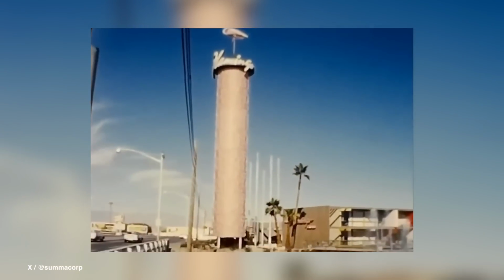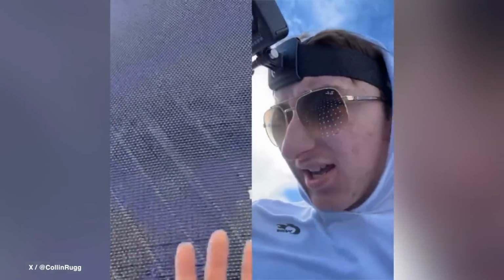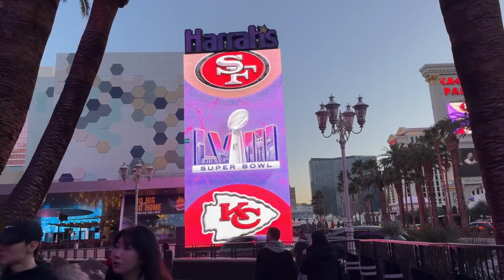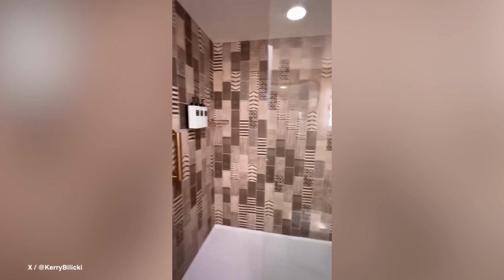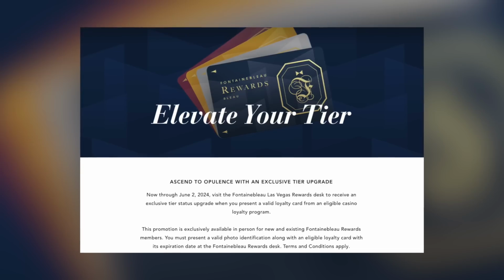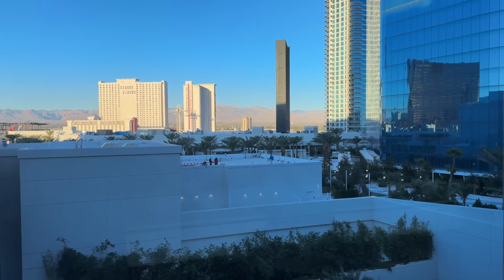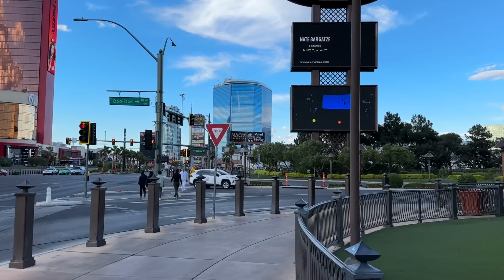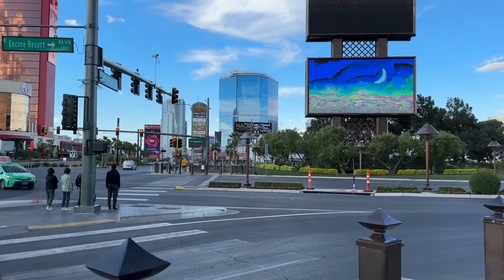Vegas Super Bowl Madness, Wynn's Incredible Earnings, MGM Makes Good & Climbing the Vegas Sphere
It's Super Bowl week in Las Vegas with even more special events and crazy ads popping up all over town. From the Cheetos Bridge to Opening Night we'll show you some of the more interesting happenings right now in Las Vegas for the Super Bowl.

In other news Wynn Resorts released their earnings for Q4 and they were pretty spectacular. We'll break down their earnings, discuss their projects in Vegas and beyond, update you on the Wynn West expansion and let you know how Fontainebleau has affected business. We also discuss richer Rio comps, MGM making good on their Cosmo promise, someone climbing the Sphere and how Mayor Goodman is throwing a wrench in the A's PR about moving to Vegas.

Episode Guide:

0:00 Flamingo Capri Hotel (Linq) in 1959
0:50 Excalibur’s moving walkway is working again
1:59 Idiot climbs the Vegas Sphere
4:00 More Crazy Las Vegas Super Bowl ads
5:29 Selling comped Super Bowl tickets. Right or wrong?
6:16 Super Bowl Opening Night - Worth it?
7:53 Rio is sending out richer comps to ex-Caesars players
9:25 Update on MGM/Cosmo combining tier credits for 2023
10:15 Targeted 20K offer for MGM credit card - Shortcut to Gold?
11:30 Fontainebleau launches an official casino status match
13:08 Mayor Goodman’s controversial interview about the A’s
15:56 Wynn’s blockbuster earnings - Records at Wynn Las Vegas
17:43 Update on Wynn West & when it will be developed
18:58 How F1 & Fontainebleau have affected Wynn

Produced & Edited by: Shawn Coomer
Cover photo background: Tropicana Las Vegas

Host - Shawn Coomer - @MtM_Vegas
Host - Mark Ostermann - @DetroitMark

This compensation may impact how and where products appear on this site/channel (including, for example, the order in which they appear). This site does not include all financial companies or all available financial offers.